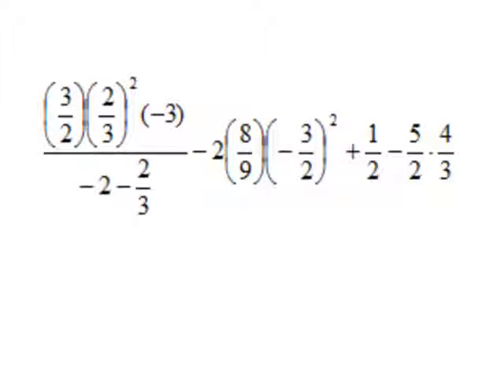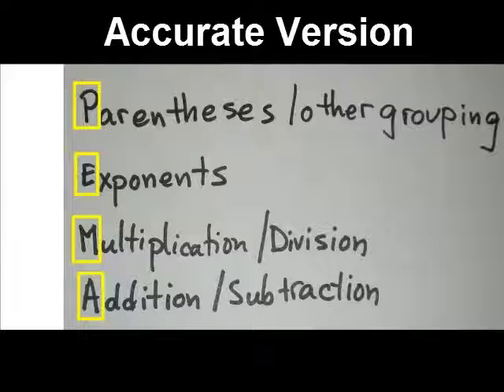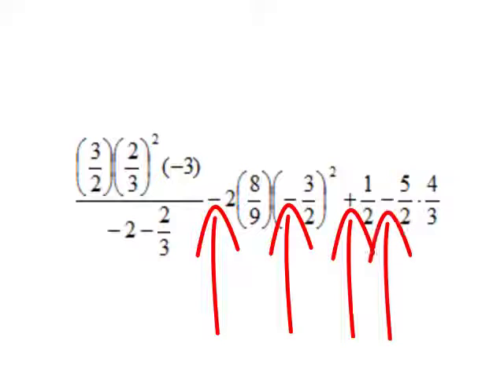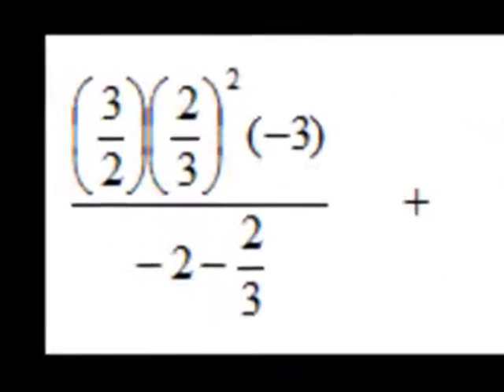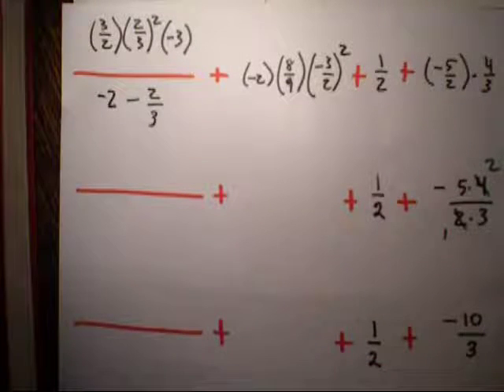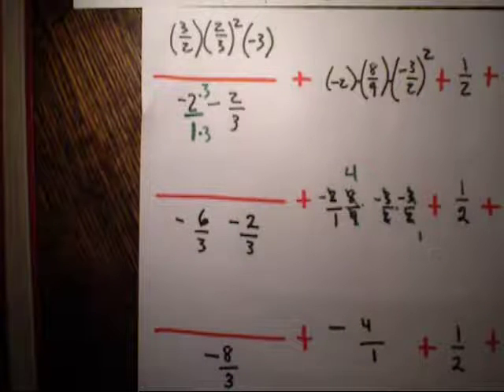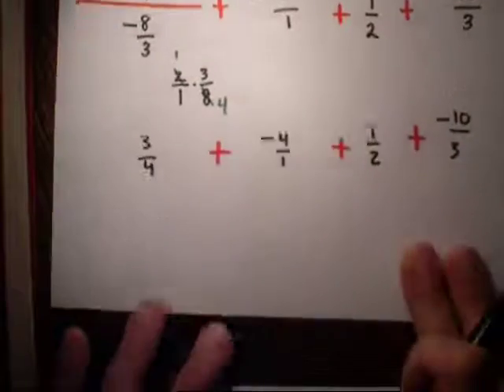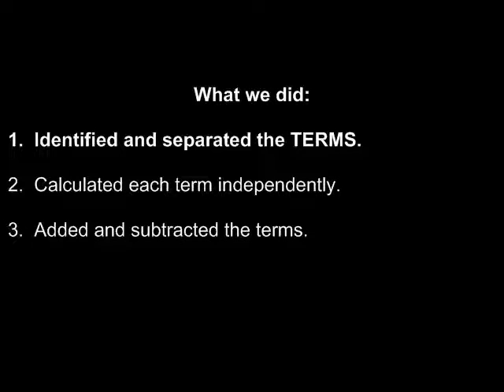Breakitup.mp4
A video explaining the simplification of a mathematical expression